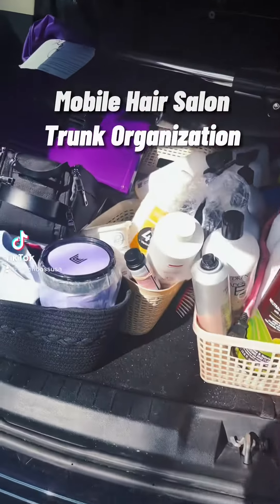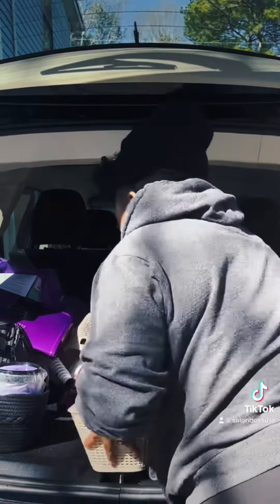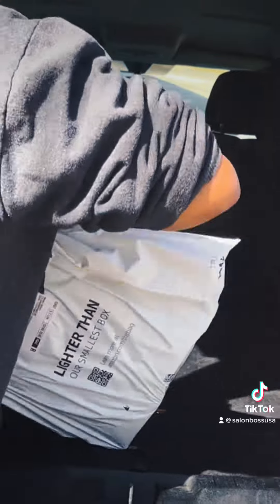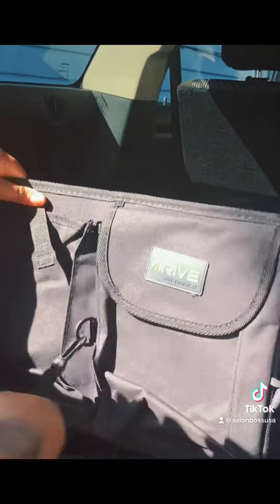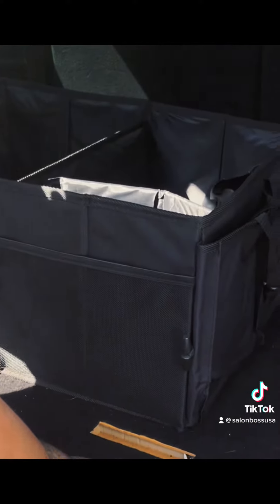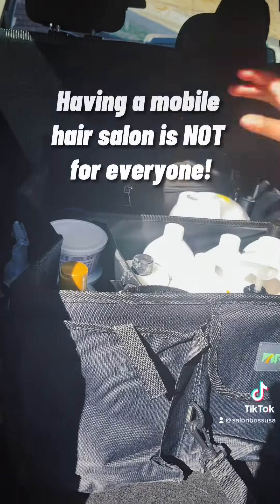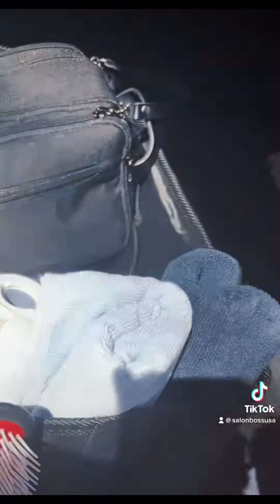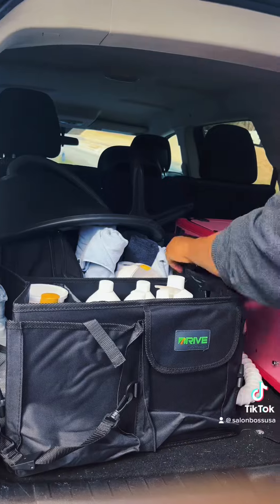Mobile Salon Trunk Organization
I’m a 20 year cosmetologist and mobile hair stylist.  Watch me as I organize my trunk space from clutter to clean.

Follow me for more creative content!

Amazon Product Link:
Drive Auto Trunk Car Organizer